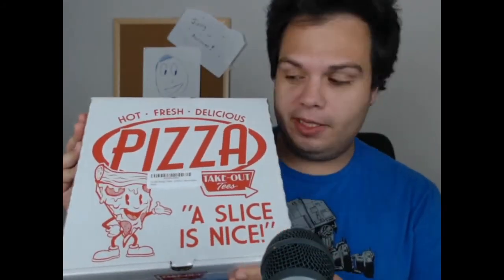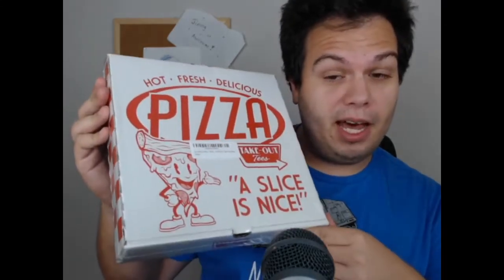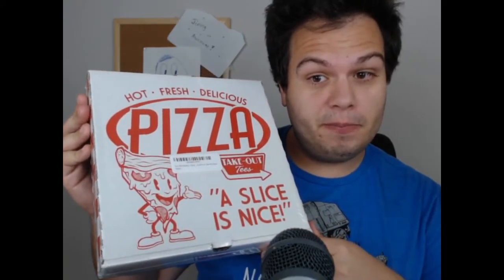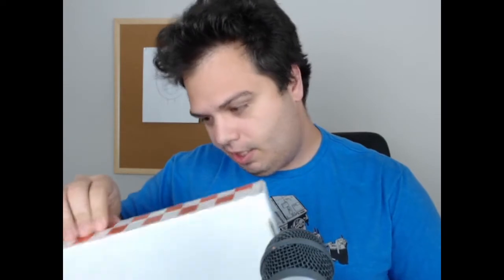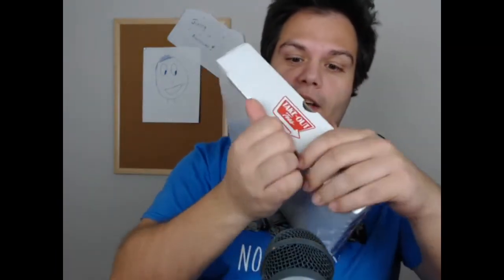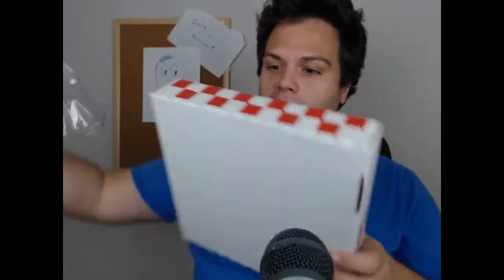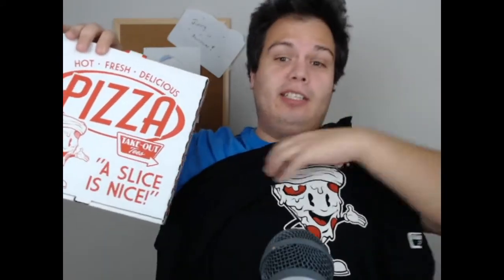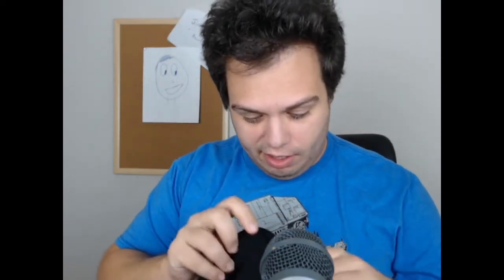Pizza Box Unboxing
My mother-in-law sent me a pizza box from South Korea. I'm pretty sure it's just a copy of the logo from the pizza box.